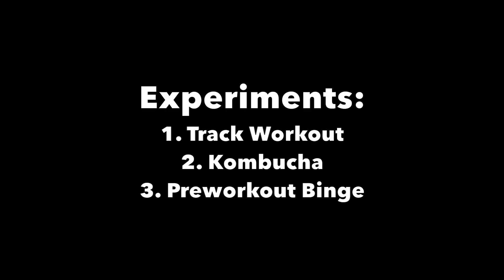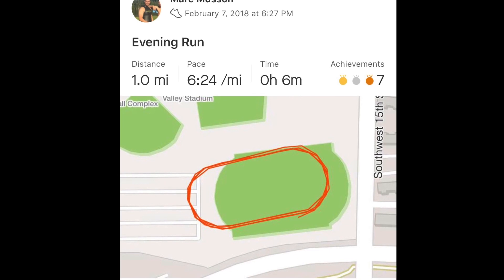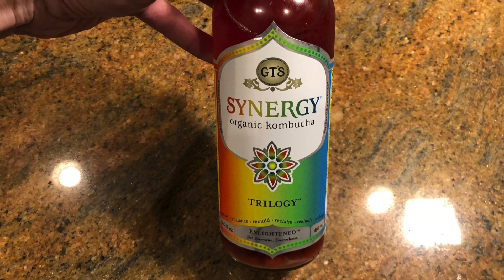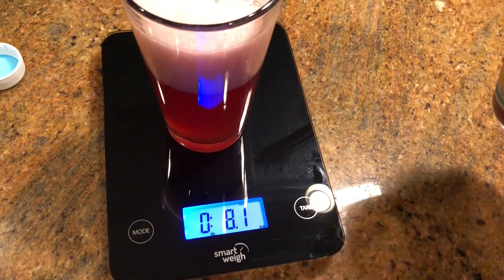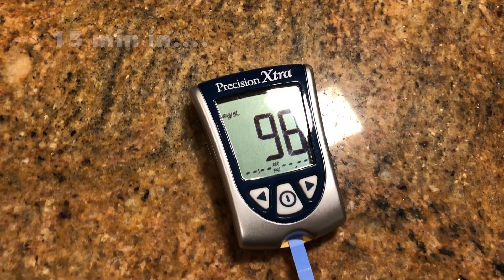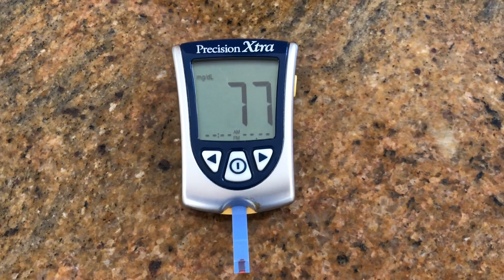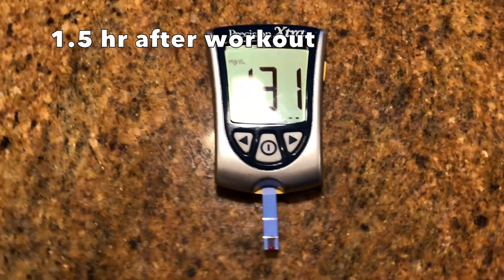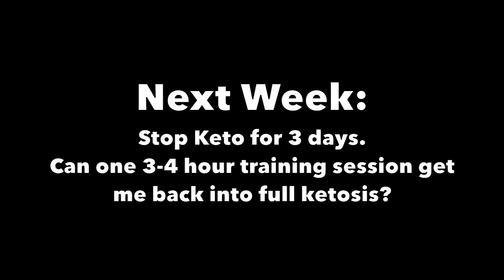Is Kombucha Keto Friendly?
I did a few experiments in this video.  Sorry for no action footage.  Next week for sure.

Experiments:
1. Pre track workout carb load. (roughly 100g of carb prior to intense 3 miles)
2. Kombucha test on blood sugar and ketone levels.
3. Binge meal (~150g of carb prior to 90 min low intensity indoor trainer ride followed by higher intensity run)

Overall, I feel that I have better higher intensity performance with the carb loaded exercise.  I don't carb load all my workouts.  For my daily swim, bike, and/or run I typically keep it lower intensity and rarely will carb load.  If I'm feeling like I want a boost in the water I'll have 1/2 a clif bar or some sour patch kids for a 30 min swim.

Overall goal is to fine tune carb loading so that when triathlon race time comes up I'll have a good feel on how to carb load.  Still a lot of trial and error before I feel more comfortable.

Let me know if there are any things you want me to try.